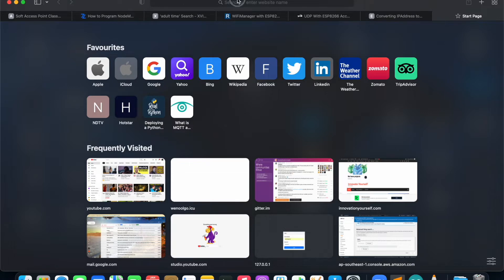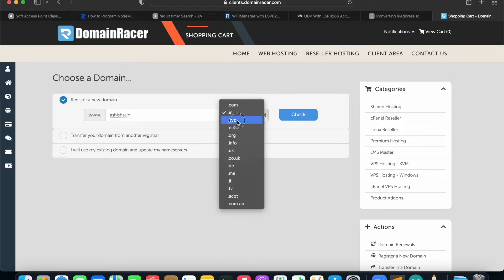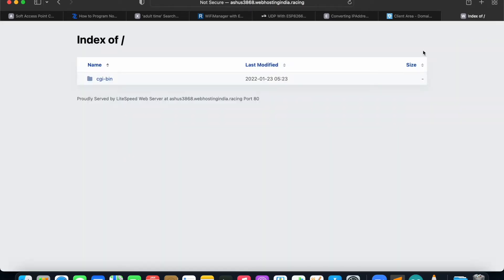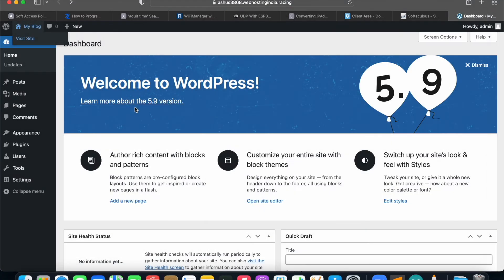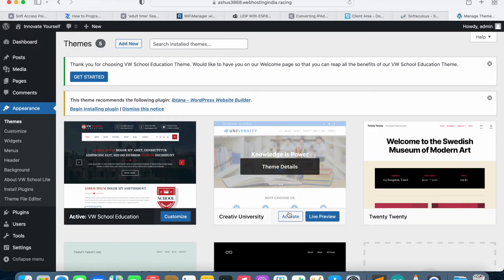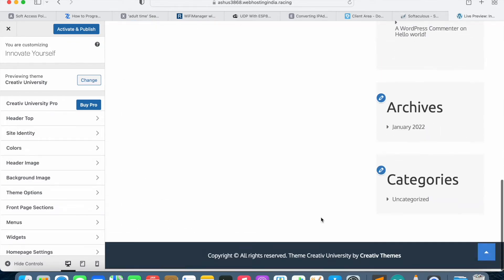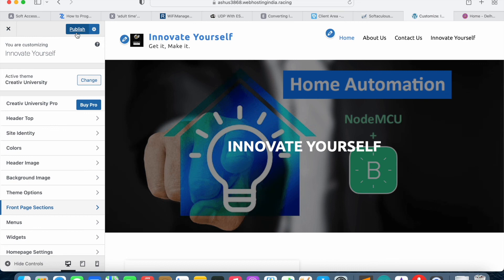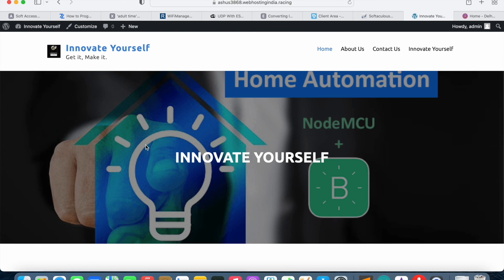How to create University Website with Wordpress | Domain Racer | Cheapest Web Hosting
- How to Create an account on domain racer and to purchase the web hosting and domain
- How to install Wordpress on the domain racer web hosting
- Create your own University website with Wordpress

SOURCE CODE DETAILS:
🔥 Code Repository ●

1. Python Programming
2. Machine Learning
3. Artificial Intelligence
4. Rasa Chatbot
5. Internet of things
6. Embedded Programming
7. C programming
8. Web development with python
9. Augmented Reality